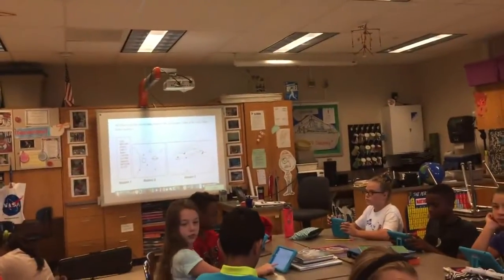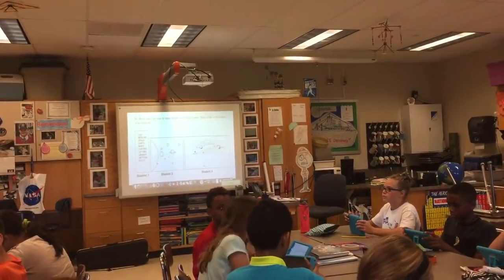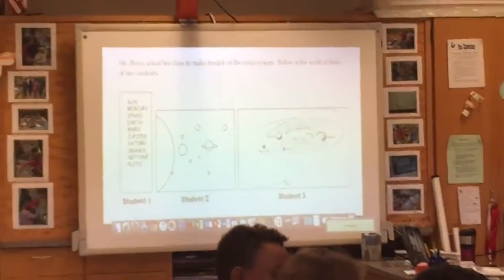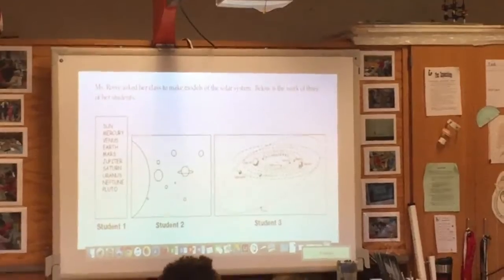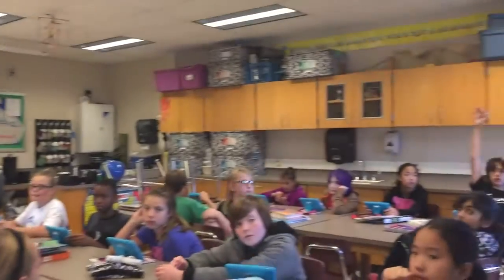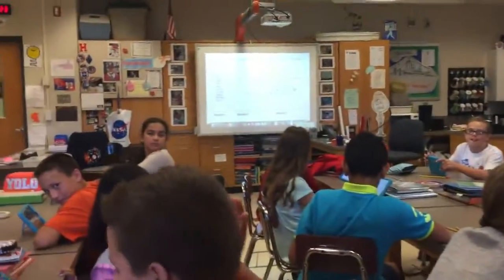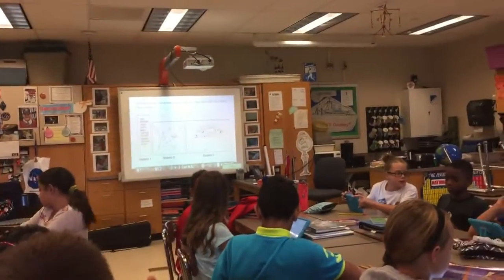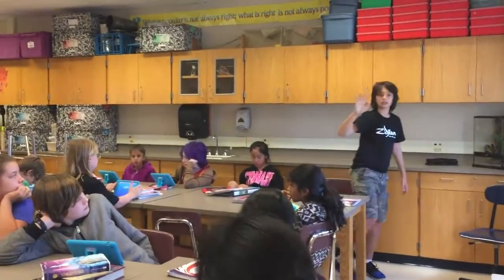10000000 1426005377416489 2695906042046316544 n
Questioning that drives Constructed Learning